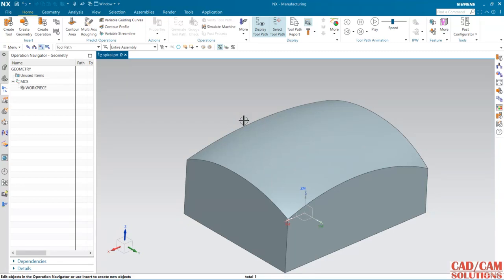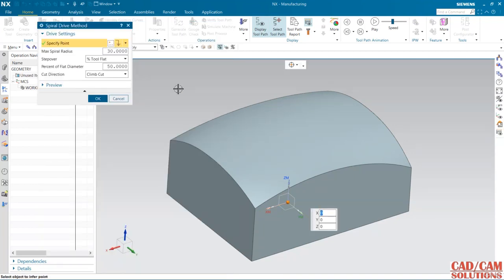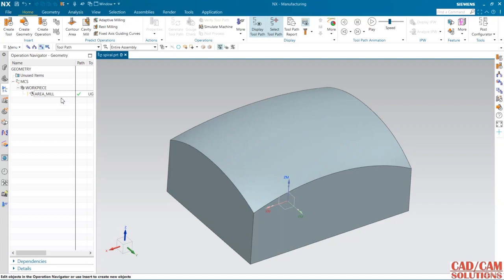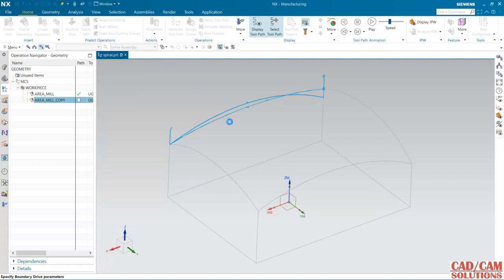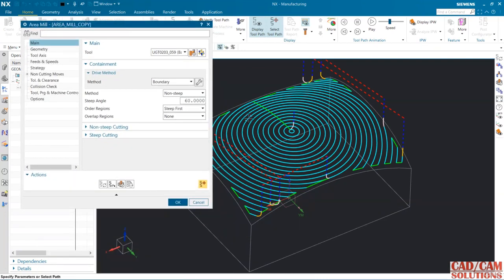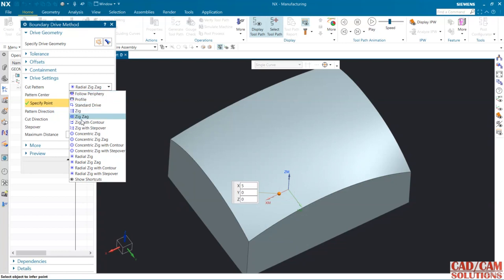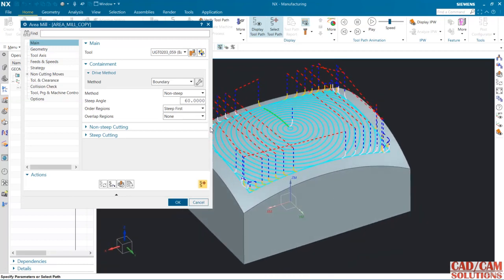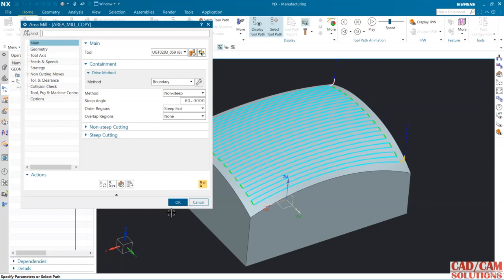Mill Contour - 28. Boundary Drive (Radial Pattern)